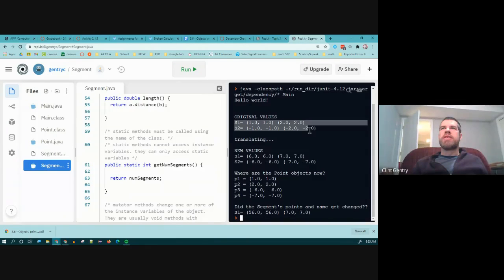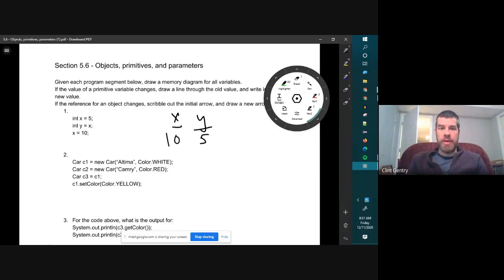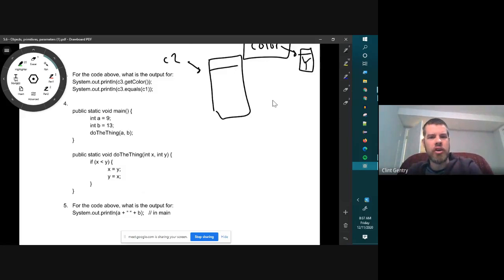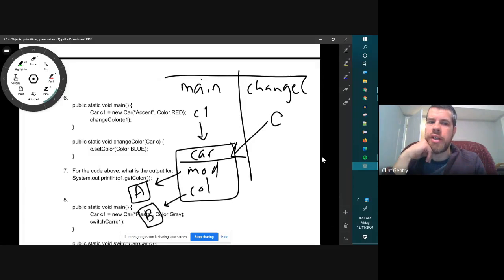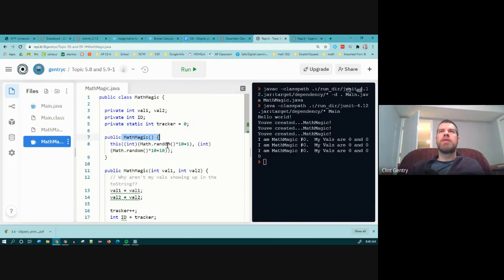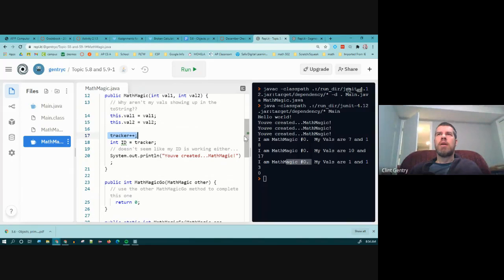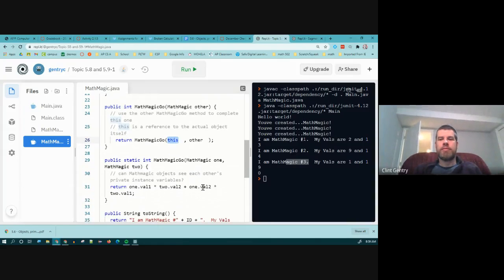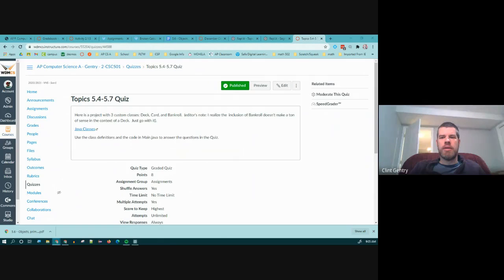Computer Science A Topic 5.6 - Objects and Primitives as parameters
How are variables stored and changed in Java? What's the difference between primitives and objects?